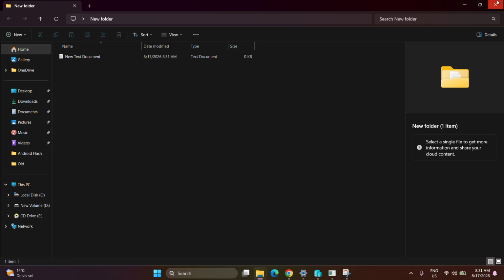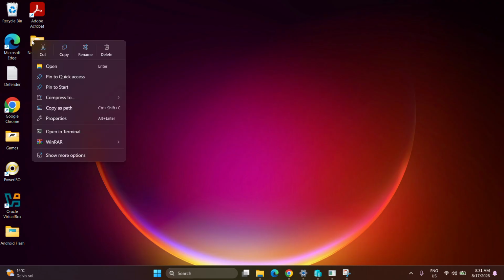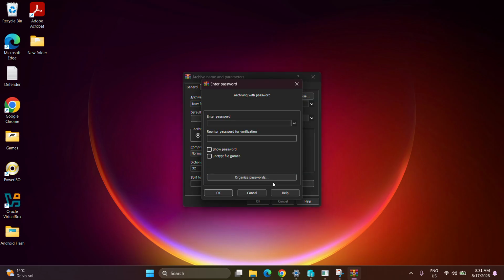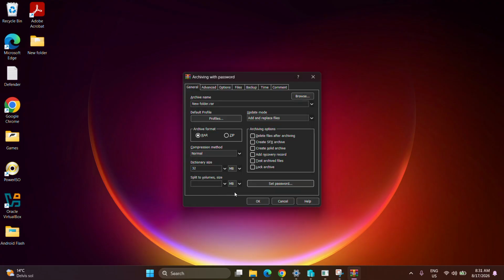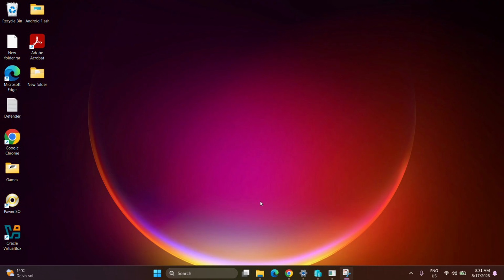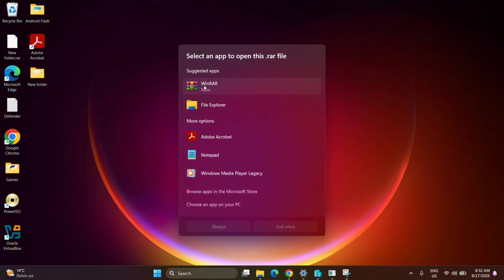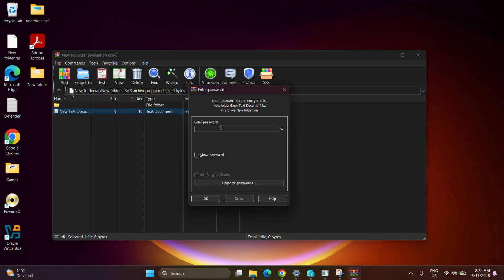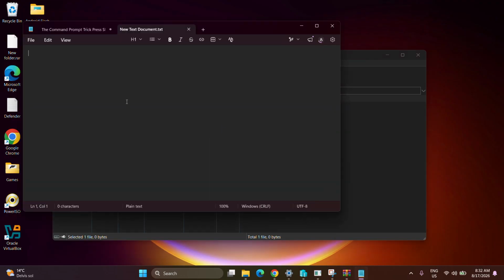How to Compress and Encrypt Files with WinRAR (Password Protect Files)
Learn how to compress file sizes and encrypt your sensitive folders using WinRAR! In this quick step-by-step tutorial, you'll see how to add strong AES-256 password protection to your RAR and ZIP archives to keep your data safe.

💡 IN THIS VIDEO YOU WILL LEARN:
• How to compress large files/folders into .rar or .zip formats
• How to set a secure password using WinRAR
• How to hide file names inside the archive for maximum privacy
• How to open and extract password-protected files